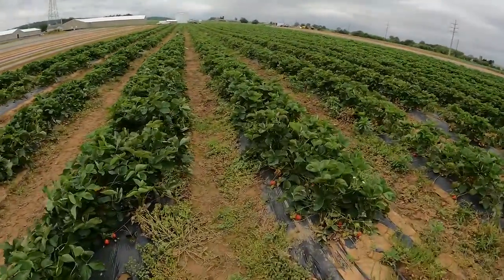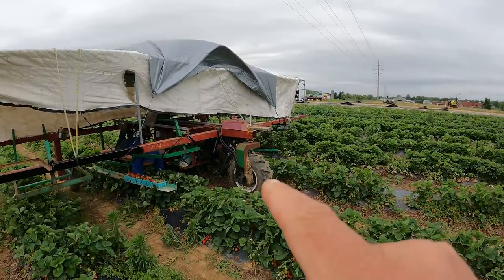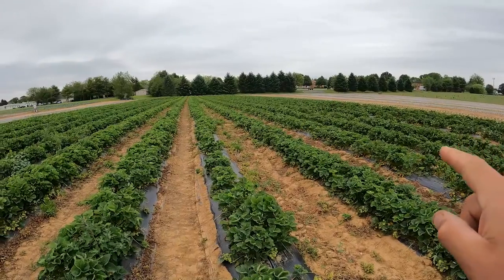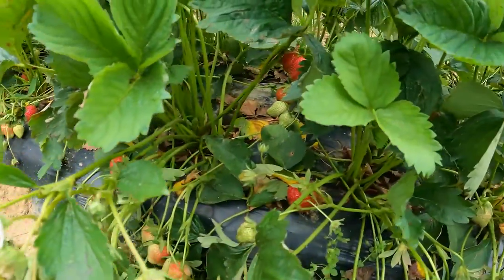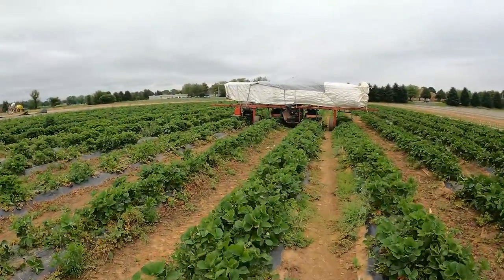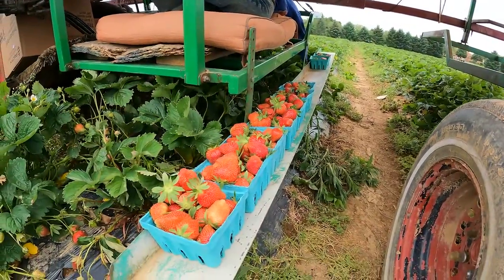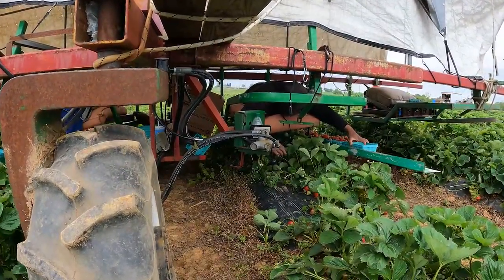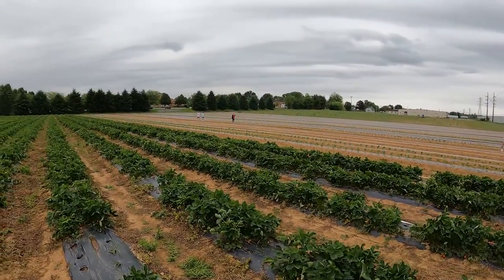4 HUGE bites of ONE strawberry and the picking machine